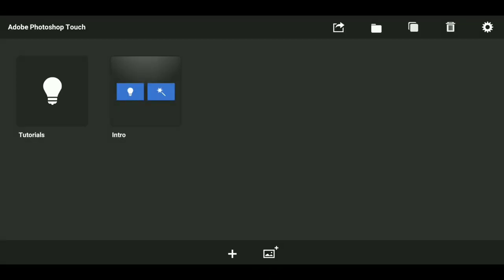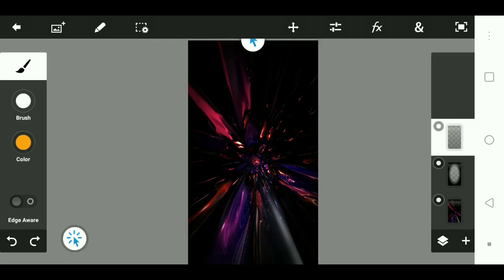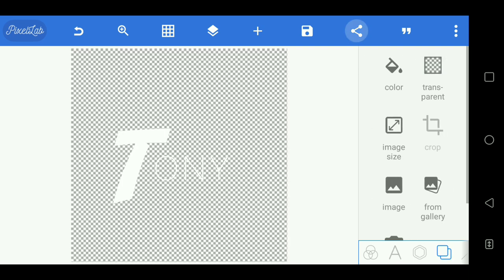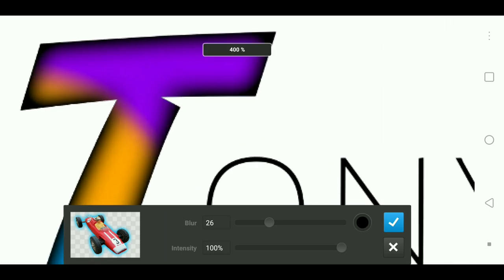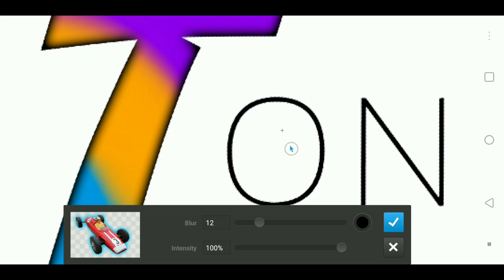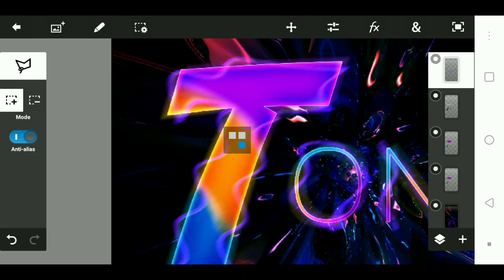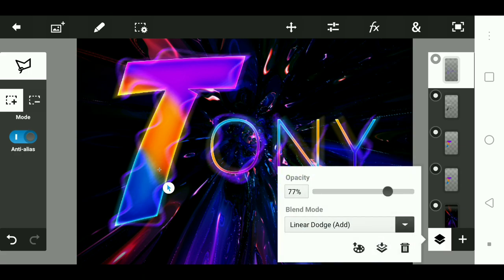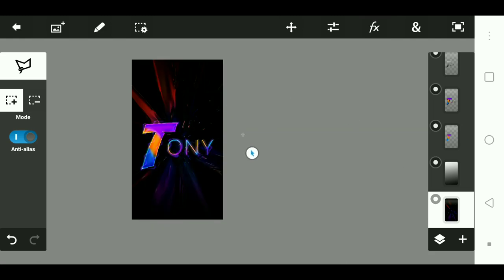How to make Graphic Phone backgrounds on Android!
▶Bio: Im currently 13 at the comment, i make Graphics on my phone and i do some other things like tutorials and Gaming. If you pay I work my hardest for you, and  have a great day.◀

▶If you wanna seee my stuff before i post it? heres all my contacts◀

Google+: Black Artz

Twitta: Black Artz or @TonyFX6

What I edit my videos with? Power director and i use ps touch to add some images to my videos.

What do i use to Record? DU Recorder

I use Ps touch to make my Thumbnails,renders, etc